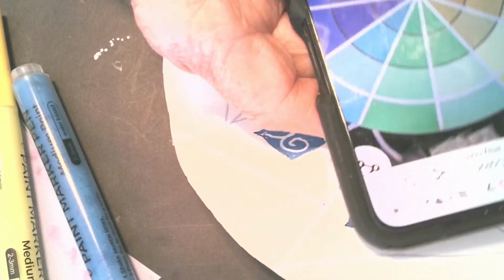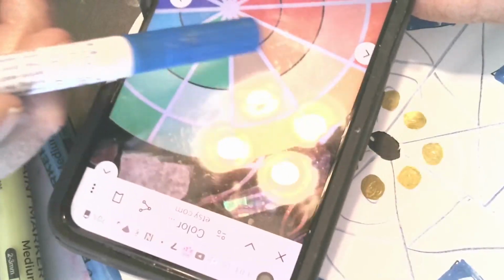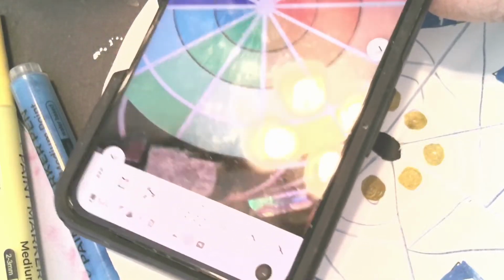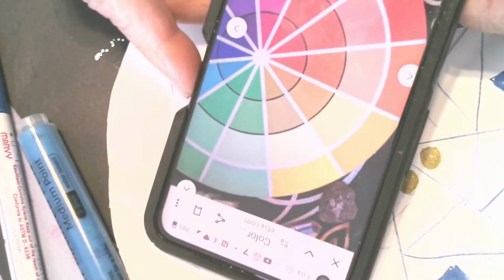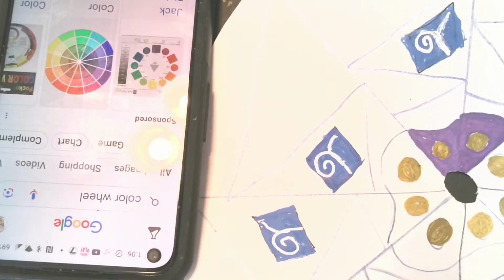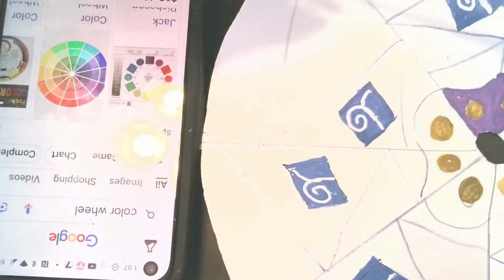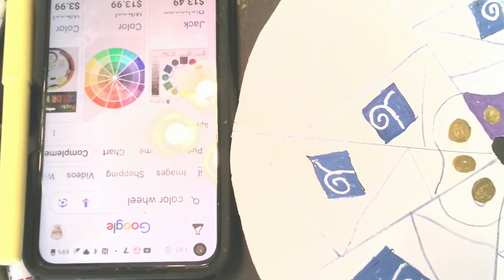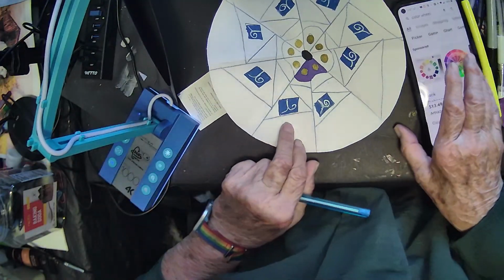ART Shorts by Sharen. October 26, 2024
#1 of  2.Creating a Mandalas. We will be using black qand white card stock. We also will be using acrylic markers, colored pencils, colored ink pins and whatever else you us you want to use.